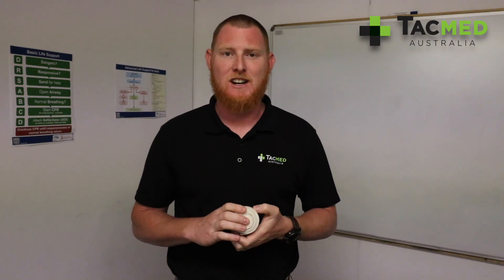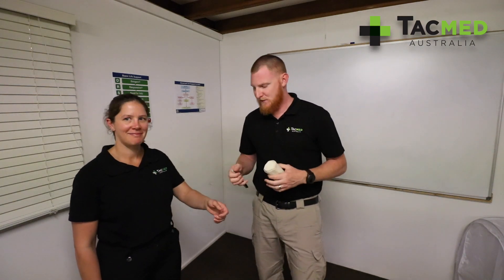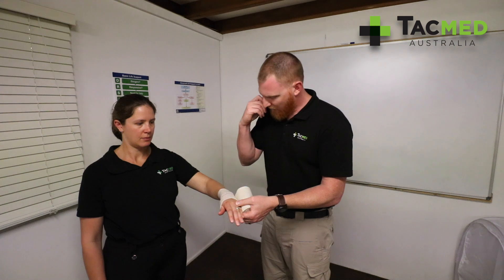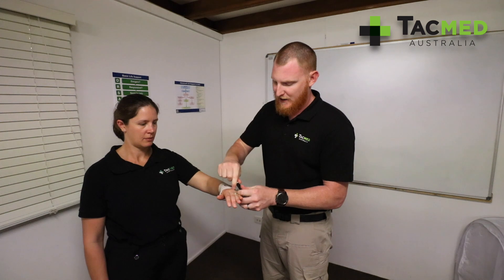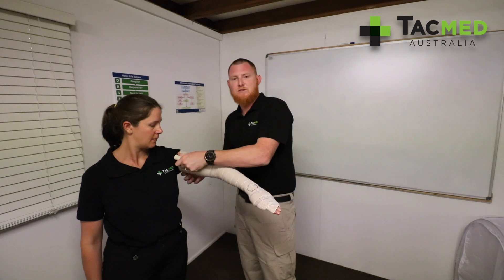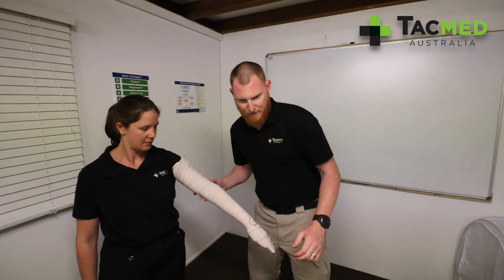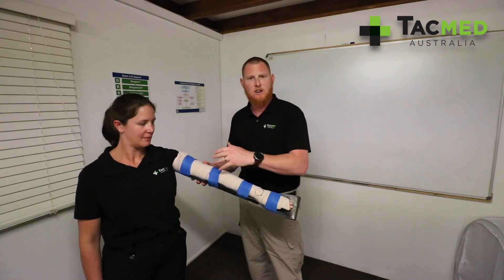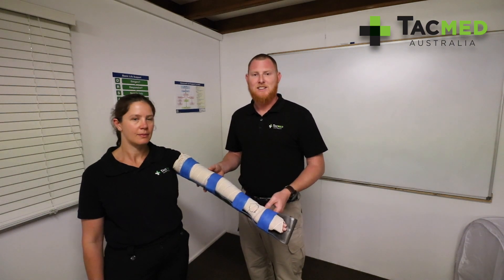Pressure Immobilisation Technique for Snakebite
Demonstration of the PIT for the treatment of snakebite using the Aero snakebite bandage.